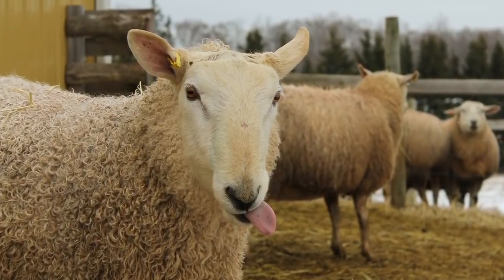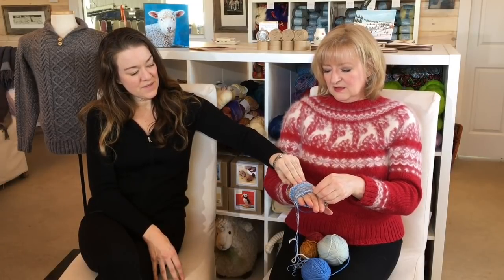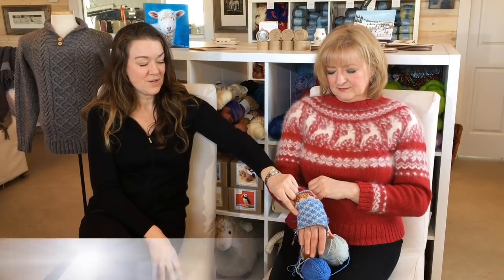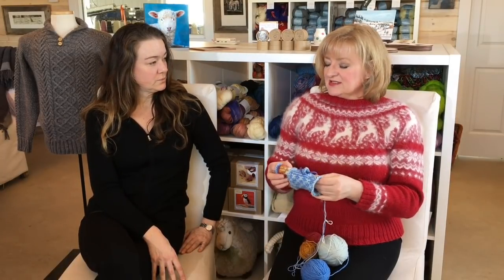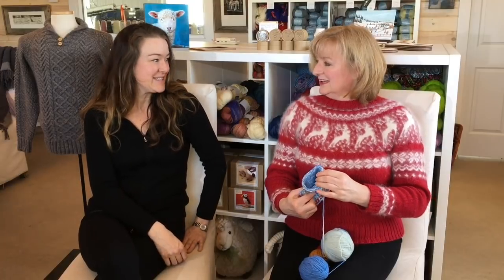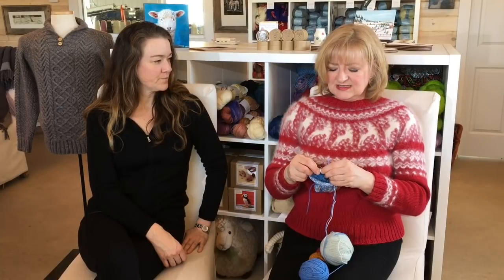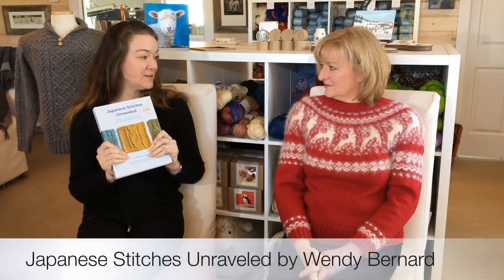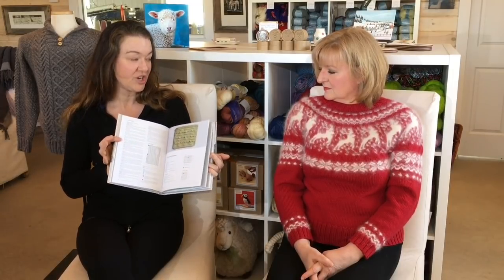Fleece & Harmony Knitting Podcast - Ep 6 - Mittens & Socks & Angora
Welcome to Fleece & Harmony! Our knitting podcast about all things knitting is recorded on our sheep farm on Prince Edward Island. We also have our own wool mill on the property and spin our own brand of yarn from local fibre. In this episode we describe our carding process.

Projects mentioned in this episode:

Both Sides Now and Then knitted socks by Kate Atherley.

Knit in POINT PRIM Sock in Rhubarb.

Roses are Red knitted mittens by Pia Kammeborn.

Knit in FLOCK Fingering in a kit.

Trondheim knitted mittens by Pia Kammeborn.

Silver Stag knitted sweater by DROPS Design.

Ramea Sweater by Jennifer Beale.

Knit in ELDON Lace in Mayflower, Vineyard, Autumn Birch and Amethyst Brooch.

Evening Walk Shawl by Jennifer Taran.

Knit in SIGNATURE Aran in Stones, Crow Wing and Katia Artesania. Link to knitting kits for the knitting pattern below.

Ranunculus knitting pattern by Midori Hirose (not shown). Also recommended for knitting with IONA Bunny.

We also discuss knitting Latvian Braids, knitting tension, the importance of knitting in WW2, and various farm and life stories.